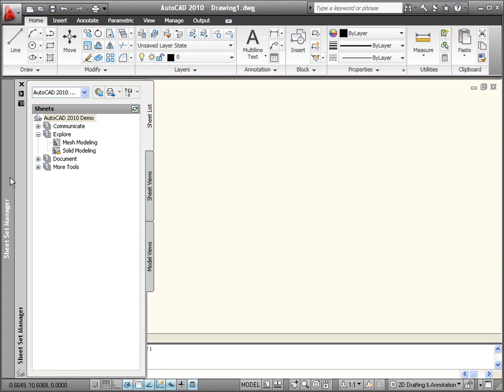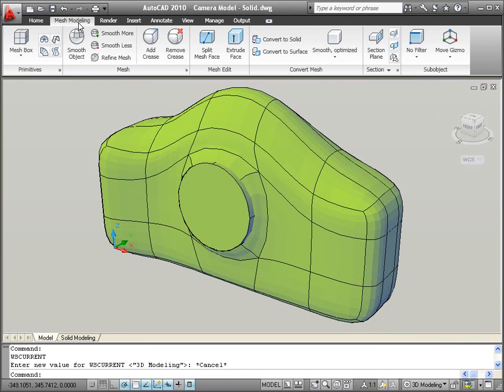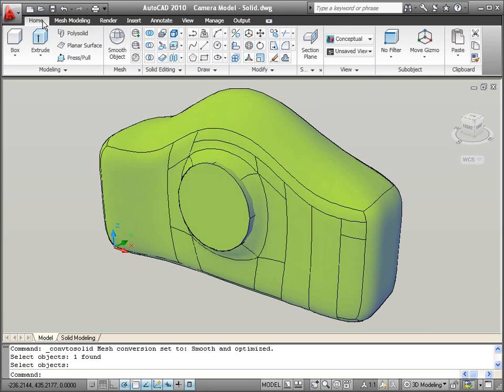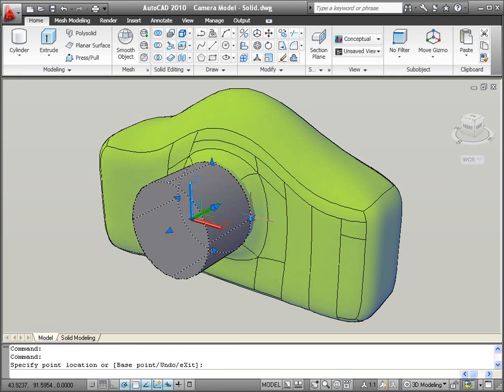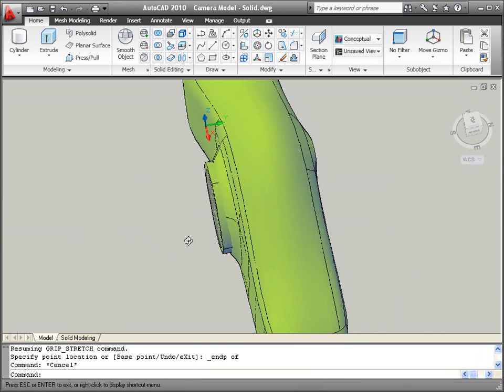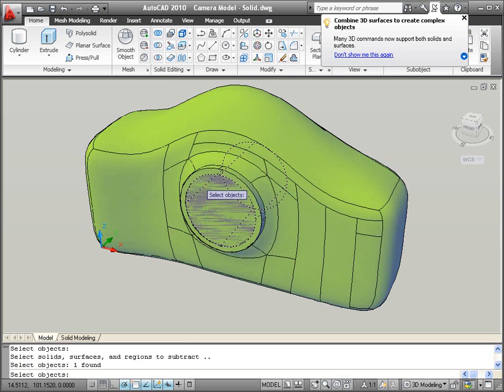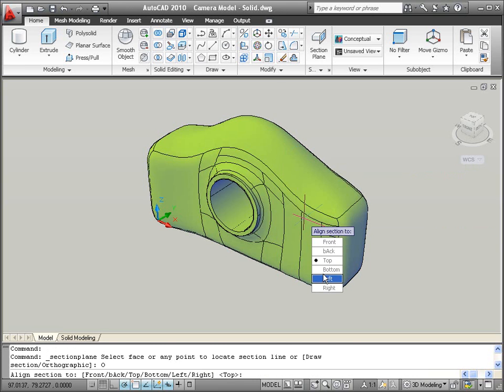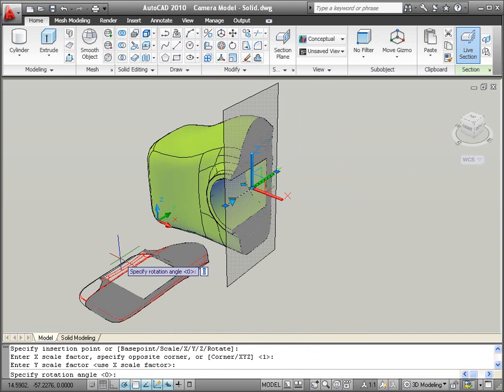08. Solid modeling (AutoCAD 2010)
Solid modeling in AutoCAD 2010